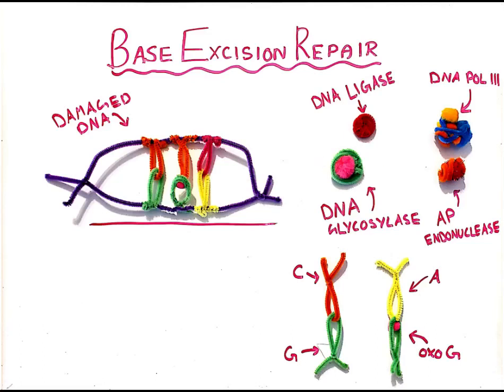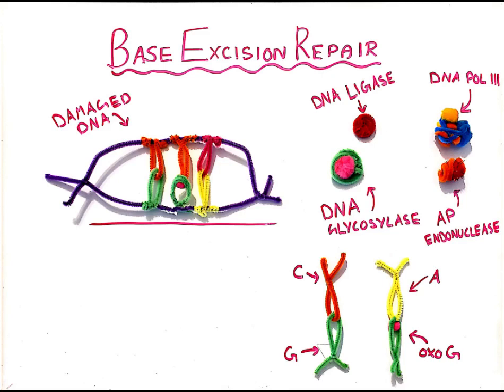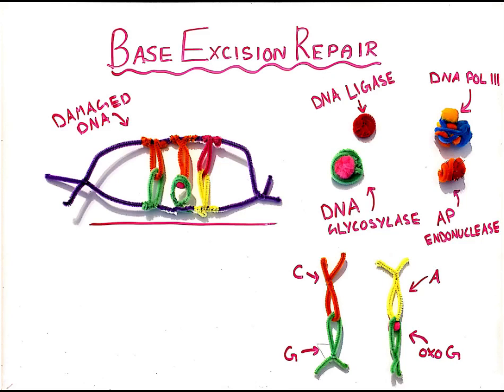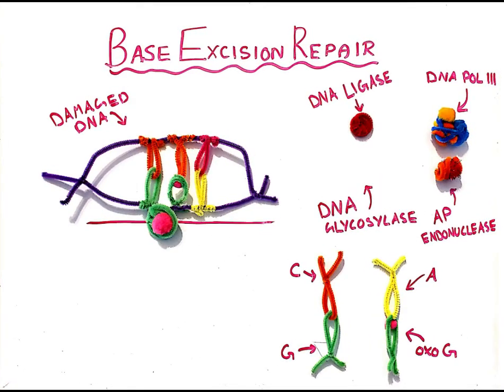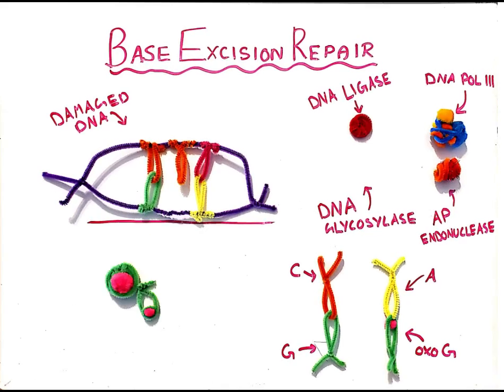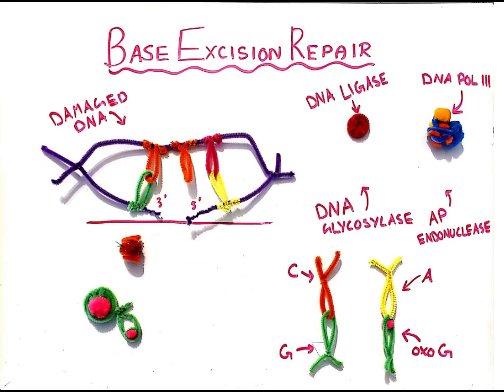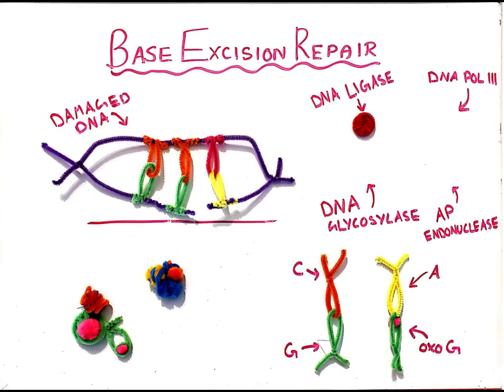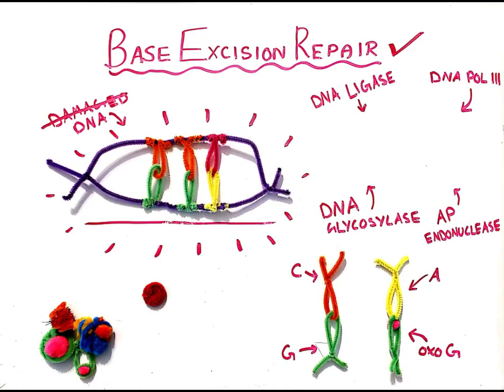Base Excision Repair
This video is presented by YouthSTEM (youthstem.org), in which Anita Gaenko teaches DNA base excision repair.